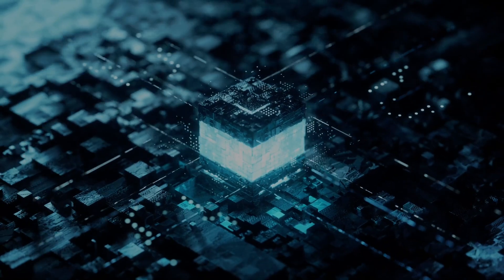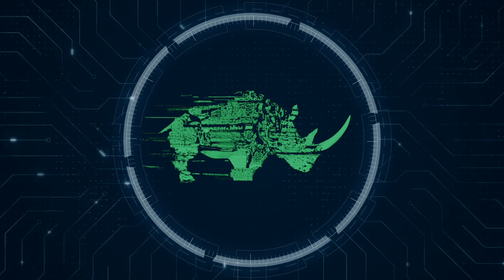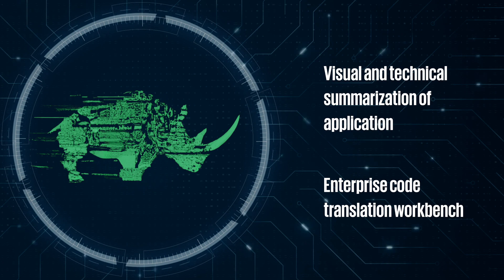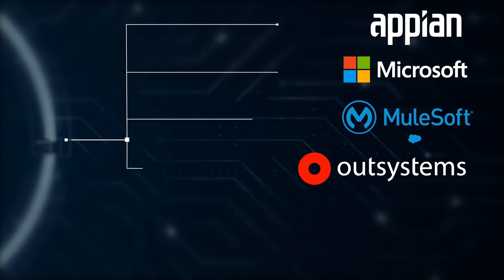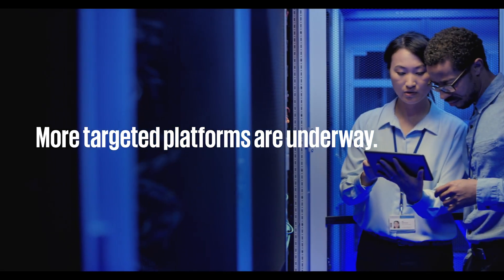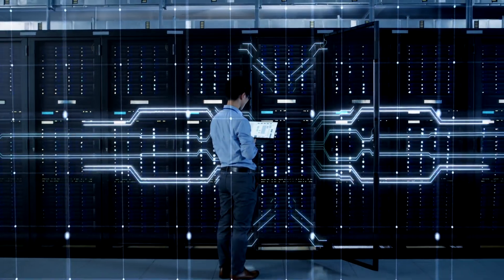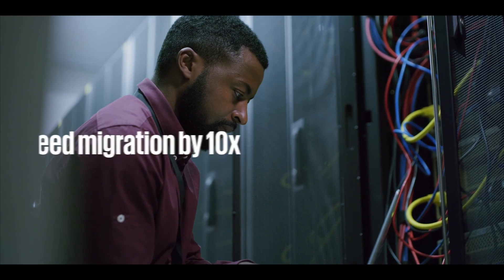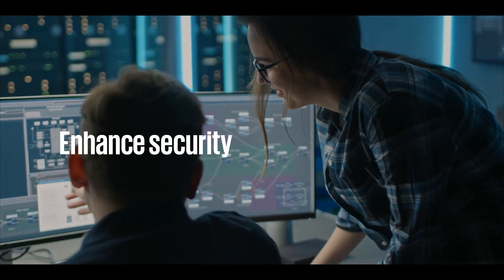KPMG: Migration with Generative AI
Even the best of organizations can slide into technical debt, and investing in modern technologies is a critical imperative to stay competitive in today's rapidly evolving business landscape. Many organizations want to modernize their systems, but budget constraints limit any progress toward a complete transformation. They’re locked into existing technology instead of migrating to cloud-based platforms, which results in added operational and technology costs, increased security issues, reduced automation, and more complexity in maintaining security. KPMG now offers a flexible migration approach that leverages generative AI to reduce technical debt.